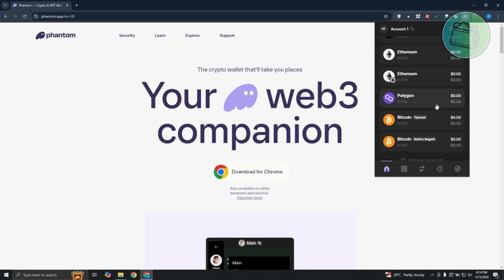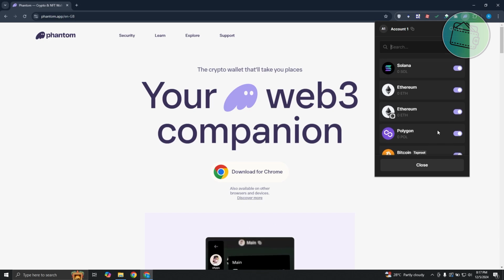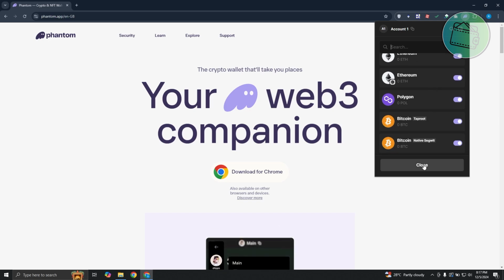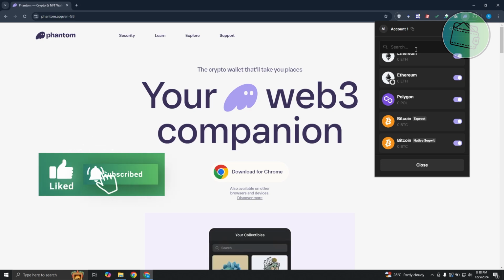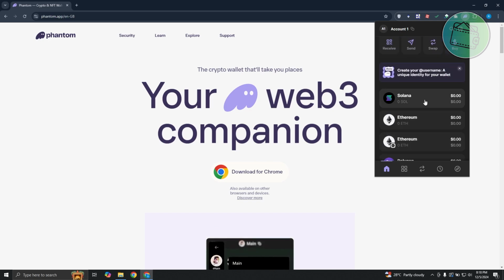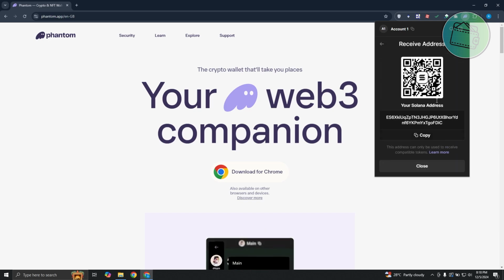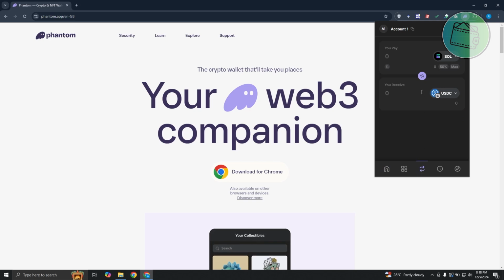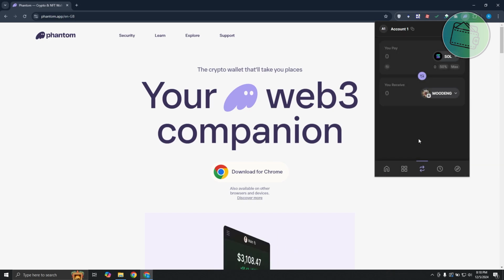How To Add A New Token To Phantom Wallet- Complete Guide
How do I add a new token address to phantom browser wallet? In this video tutorial, I’ll show you how to add a token to Phantom. Enjoy!

*Crypto-related bonuses:*